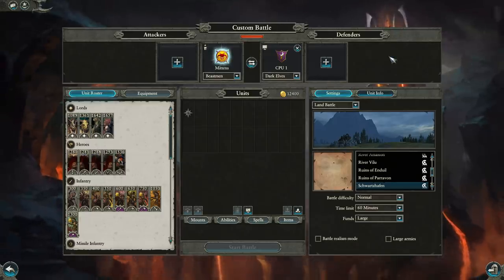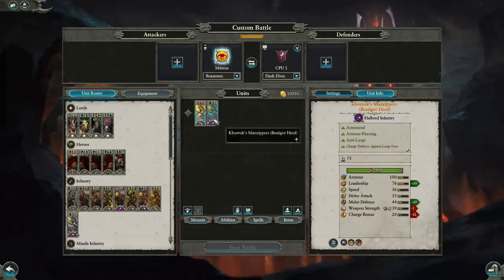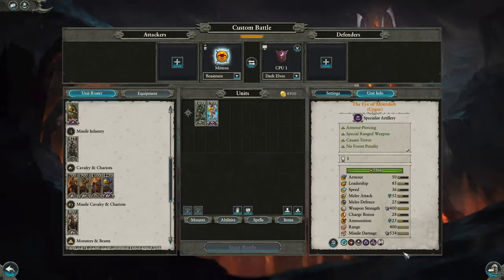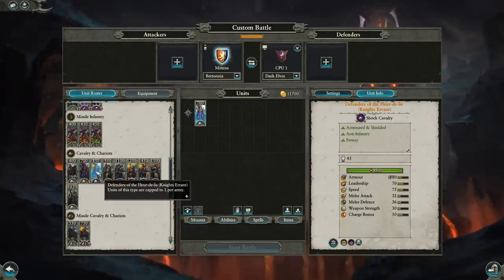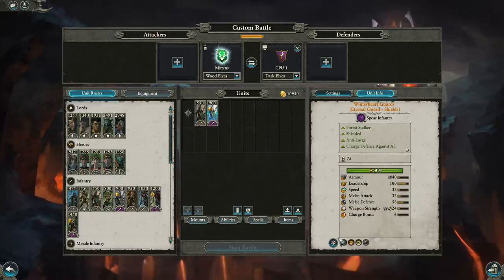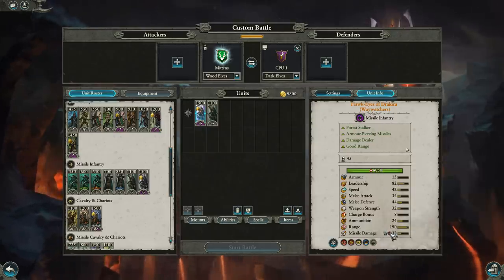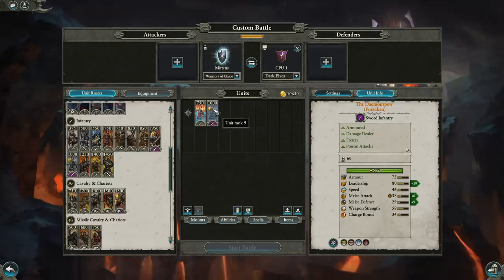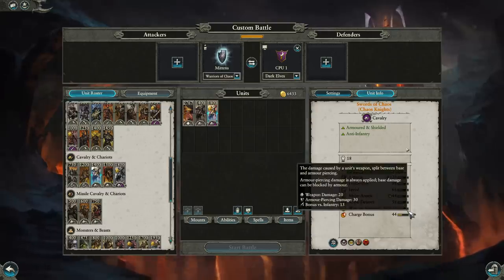Overview of All 30th Anniversary Regiments of Renown // Total War: Warhammer II